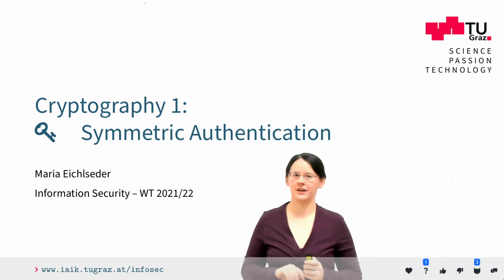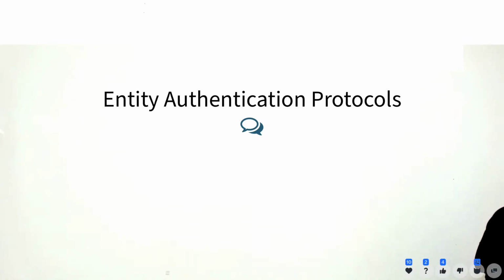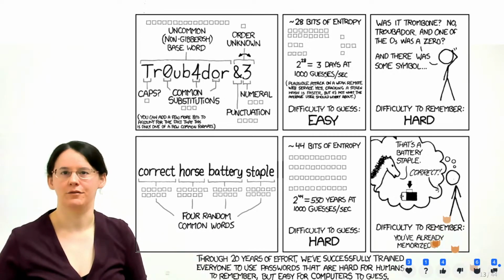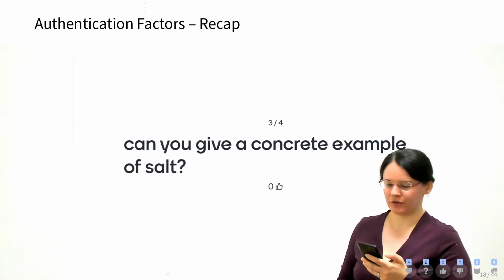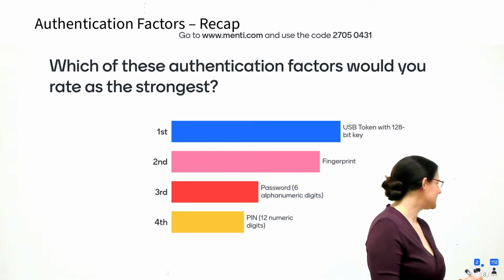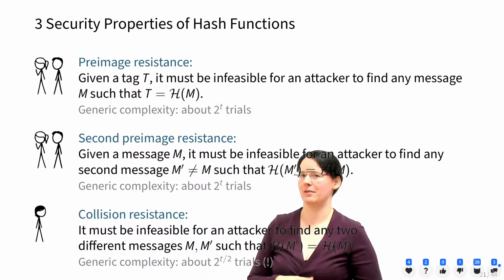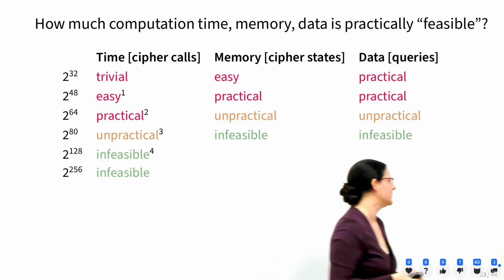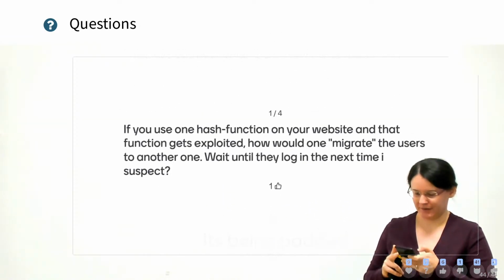InfoSec L1 - Crypto 1 - Authentication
00:00 Start
01:42 Recap
02:56 Recap Quiz
09:11 Agenda
10:18 Cryptographic Authentication - Definitions
12:49 Application Examples
16:26 Questions
19:40 Entity Authentication Protocols
27:30 Weak Authentication & Passwords
30:32 Entropy
40:52 Questions
46:31 Password Hashing
52:16 Strong Authentication Example: TOTP
55:21 Questions
1:10:26 Break with Quiz
1:20:22 Quiz Solution
1:25:24 Questions
1:29:29 Hash Functions - Definitions
1:34:14 Hash Functions - Security Properties, Birthday Paradox
1:44:00 Questions
1:51:00 Complexities & Security Levels
1:59:28 Compression Functions & Primitives
2:02:00 Merkle-Damgård Hashing
2:07:07 Hash Functions - Applications
2:09:20 Hash Functions - Standards
2:12:58 Conclusion
2:13:28 Questions